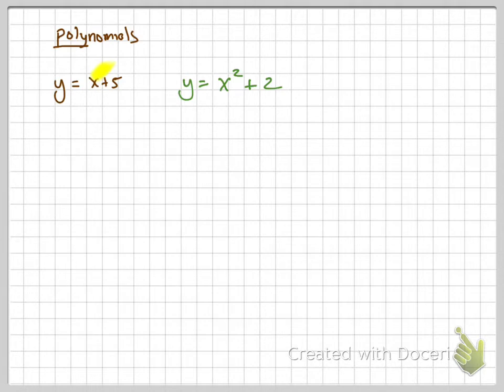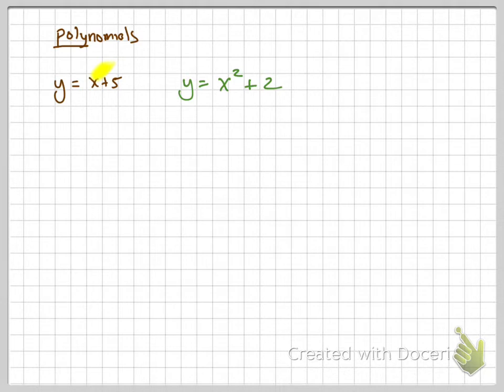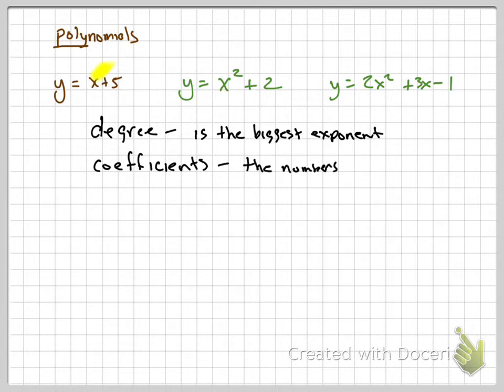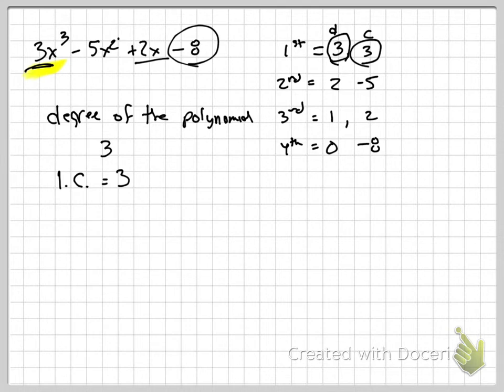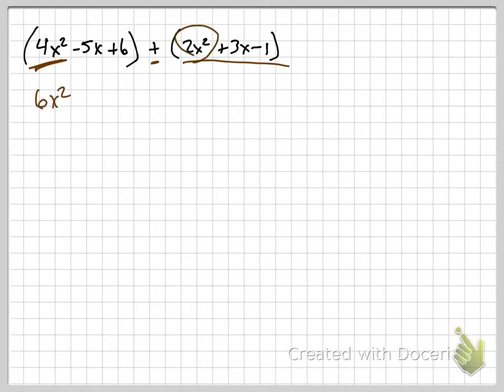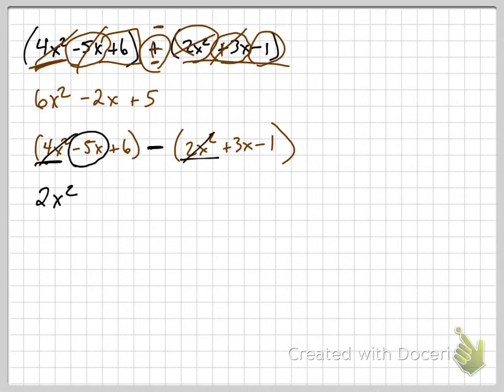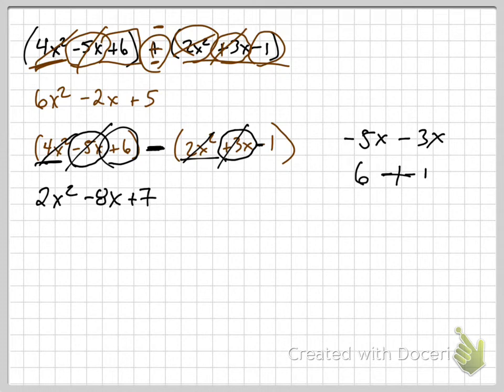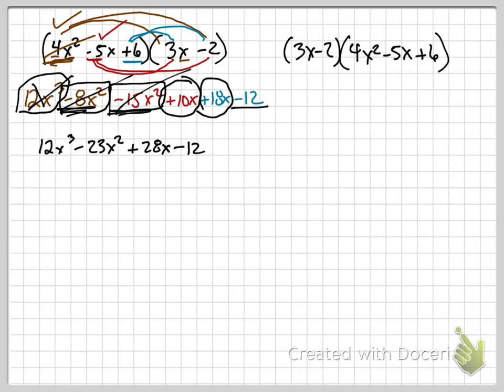Algebra2 Intro to Polynomials